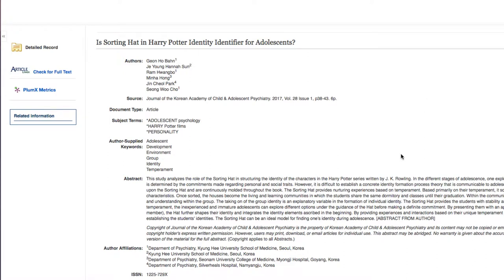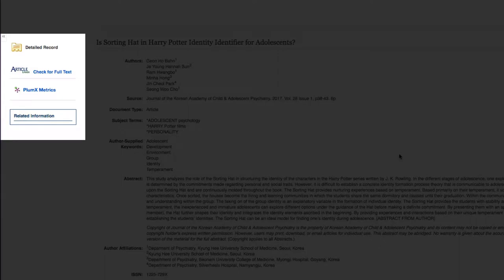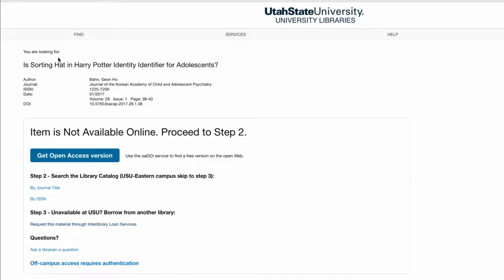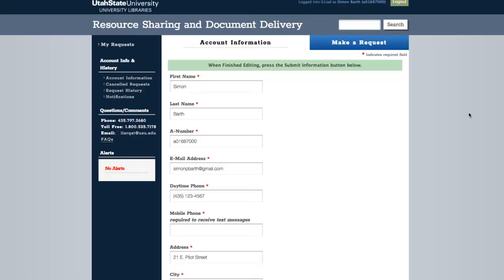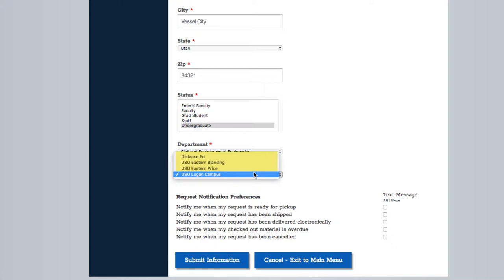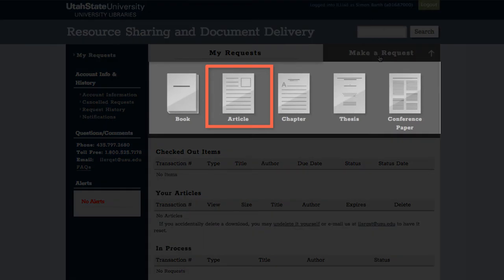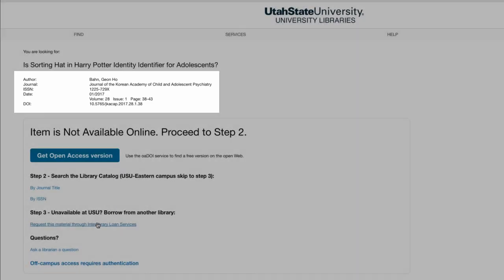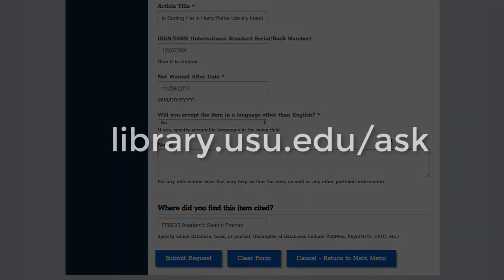Requesting Articles Through Interlibrary Loan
This video walks you through how to place requests for articles USU does not own through Interlibrary Loan.